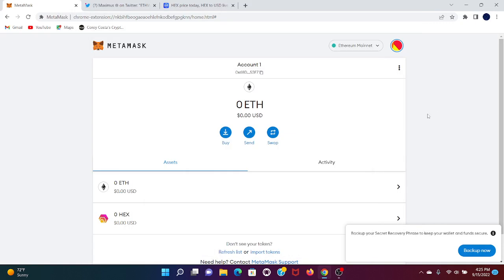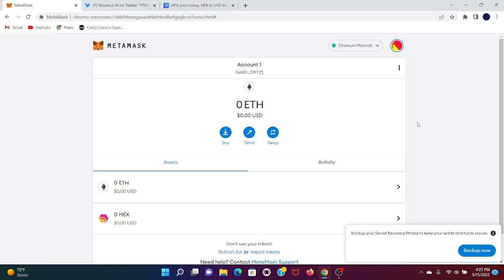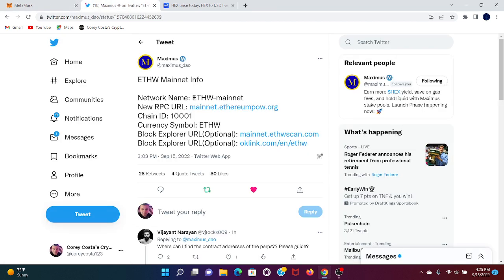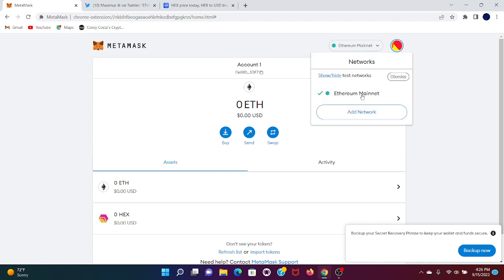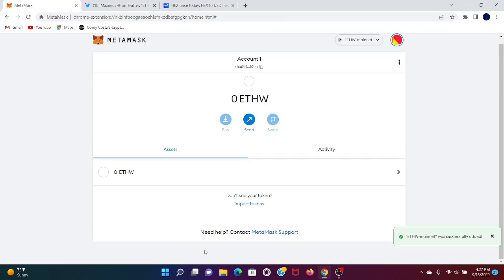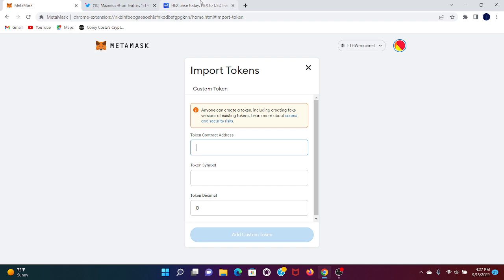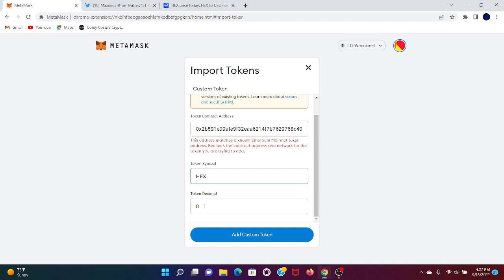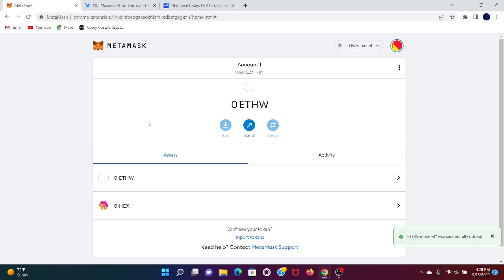How To Access Your ETHW HEX: A Quick MetaMask Tutorial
Today, I wanted to make a simple five minute tutorial on how to add your HEX "copy" into MetaMask with the ETHW RPC details. Provided are the details below on how to add the MetaMask RPC details. Special thanks to MaximusDAO for going out of their way to garner the ETHW mainnet details.

KyberSwap is EPOW Compatible, provided is the link to their

ETHW Mainnet Info

Chain ID: 10001
Currency Symbol: ETHW